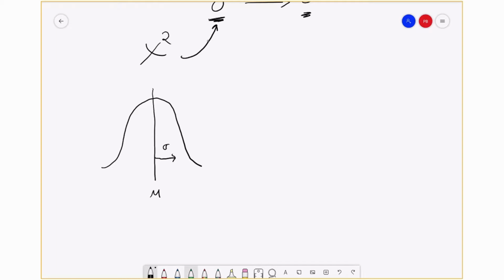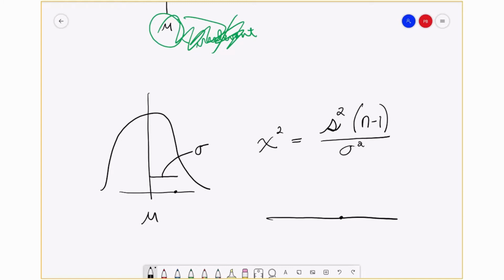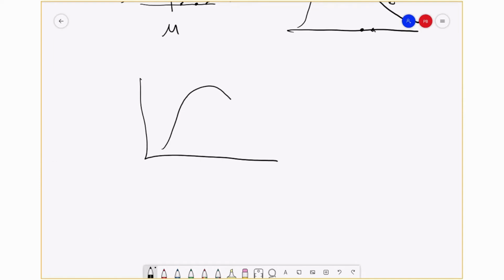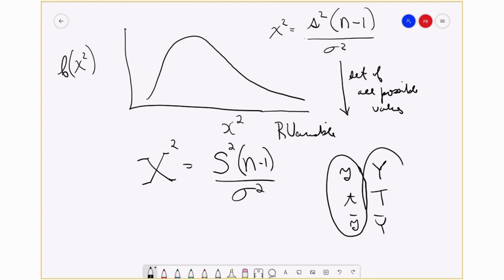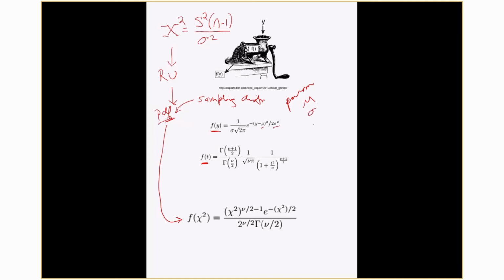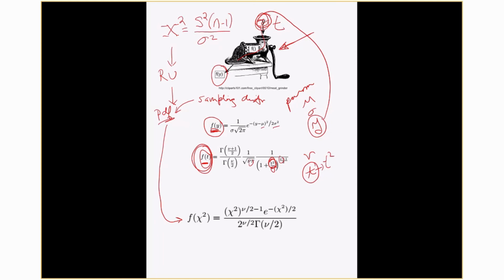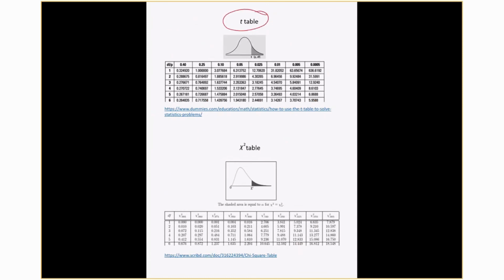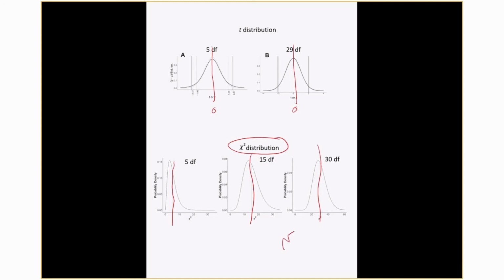Chapter 5. Section 3.1 and 3.2